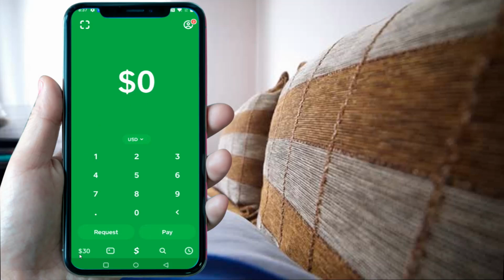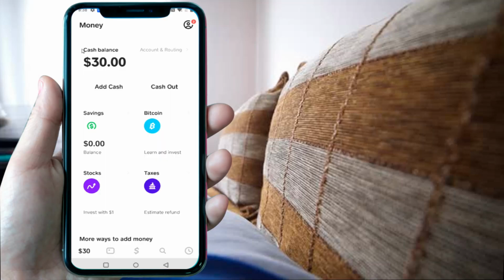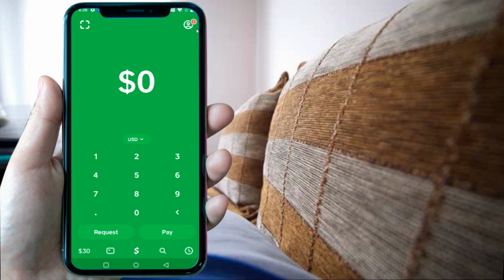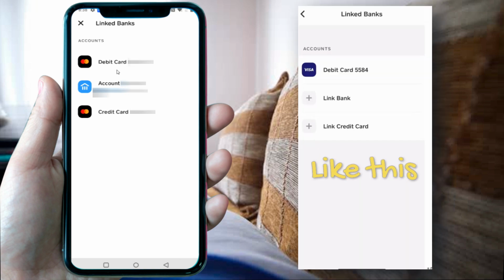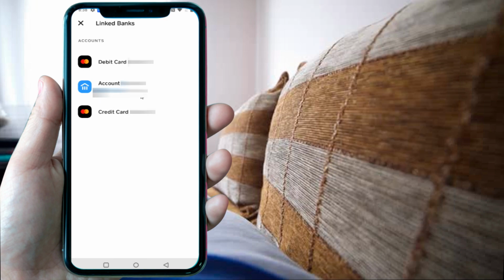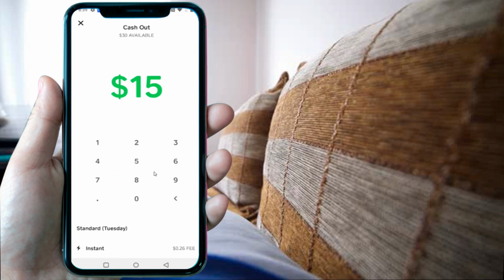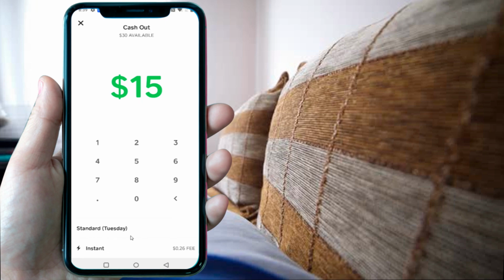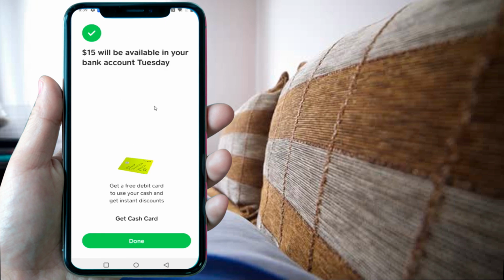How to Transfer Money Cash App to Bank - One-Minute Solution!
We show you how to transfer money cash app to bank, ensuring you grasp every step of the process. If you've been searching for a reliable guide on how to cash out on Cash App, your search ends here. We provide a clear, concise tutorial, enabling you to learn how to transfer money from cash app to bank account in under 2 minutes! Stop wasting precious time navigating complex tutorials and watch our guide on how to transfer cash app to my bank account. We'll cover all the nuances of Cash App balance transfers, including linking your bank, initiating the transfer, and understanding processing times. This video how to withdraw cash app to bank offers the quickest and most efficient way to move your money, maximizing your financial flexibility. Learn how to withdraw cash app to bank, and say goodbye to transfer headaches. This is your ultimate guide to understand how to get cash app money to bank account.

We won't bother you with notifications and It would help us a lot!